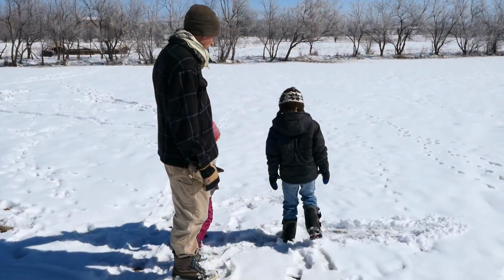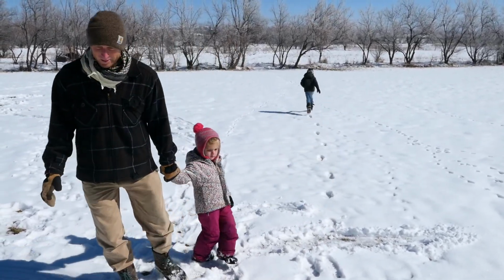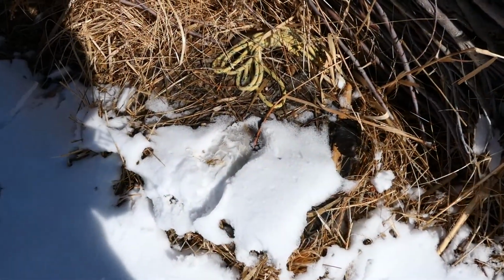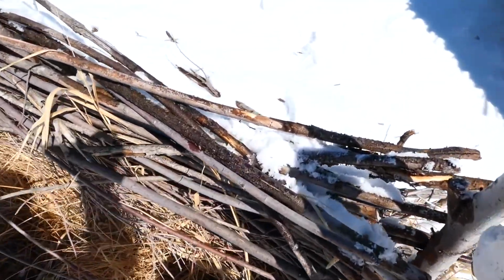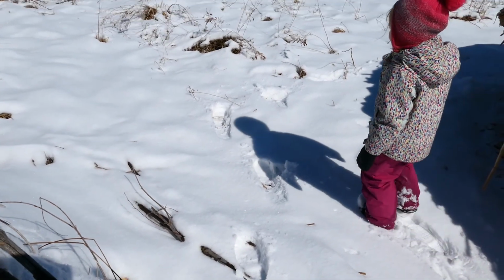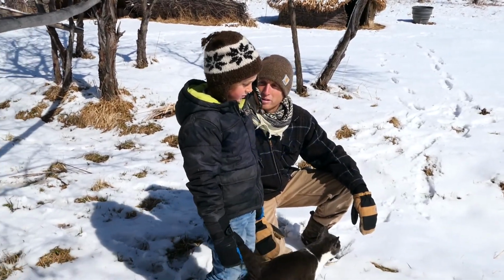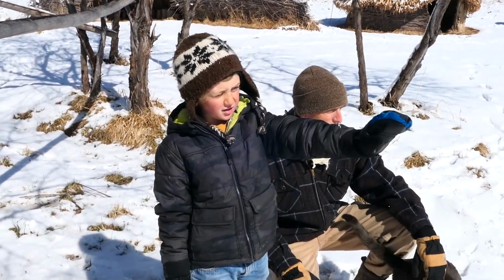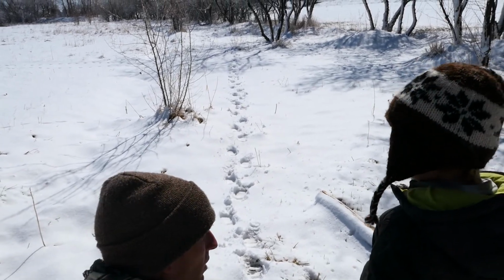Trailing with Children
A great activity to do with children outdoors, playful and a great way to increase awareness in the outdoors.